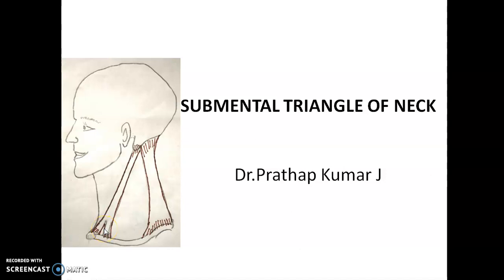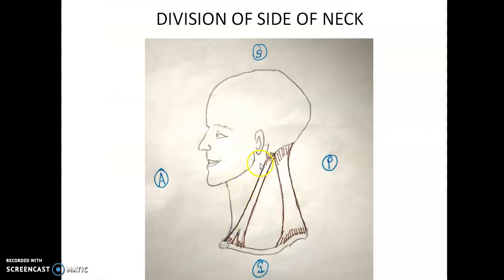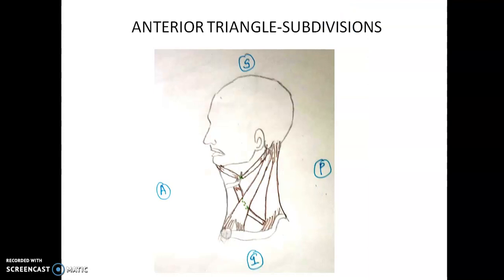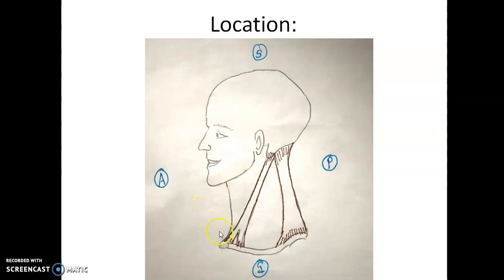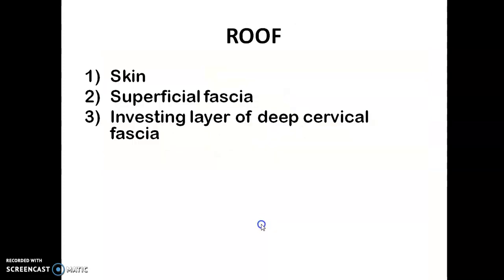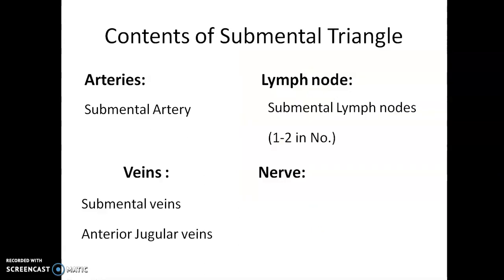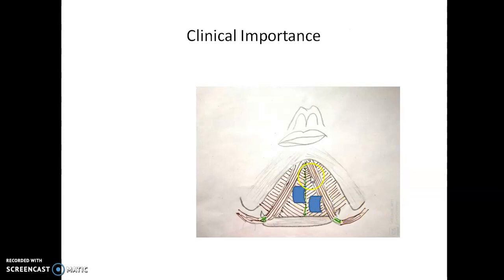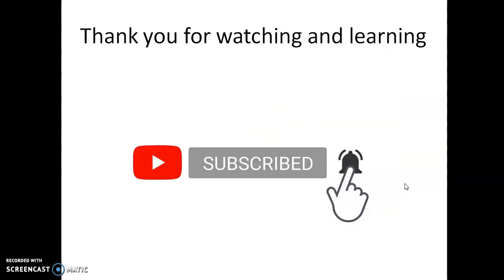Submental triangle (Anterior triangle) of Neck (Anatomy) Made Easy, Boundaries & contents,Importance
Submental triangle
It is one of the subdivision of Anterior triangle of Neck
Tutorial - Anatomy of submental triangle with clinical Importance is dealt in this video, along with the boundaries and contents